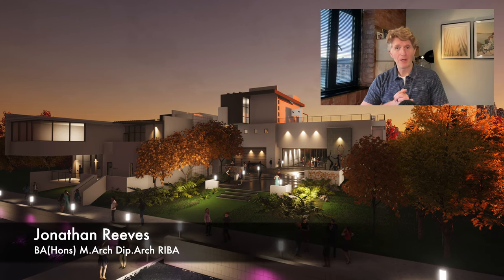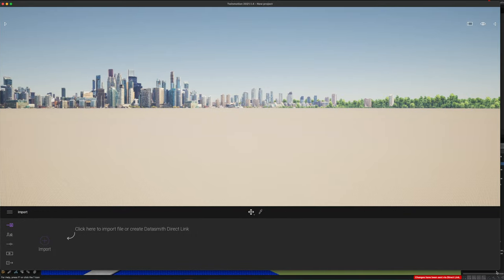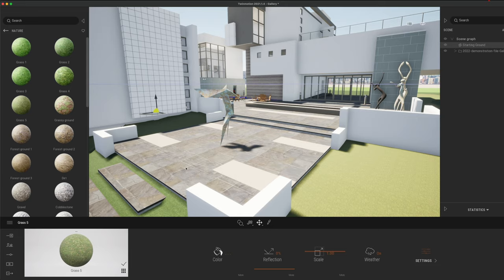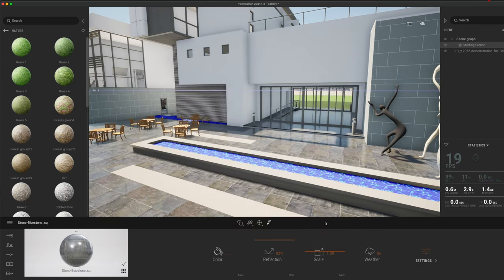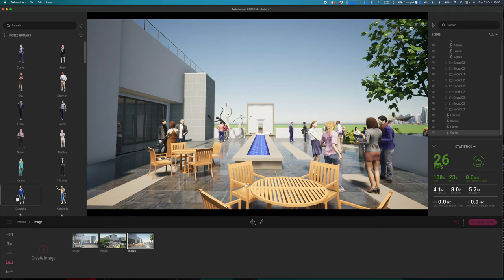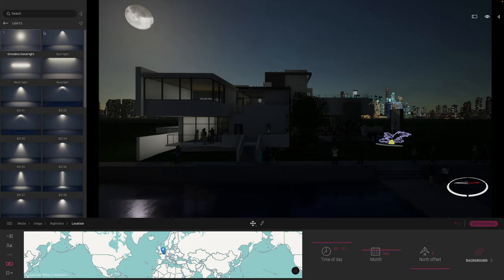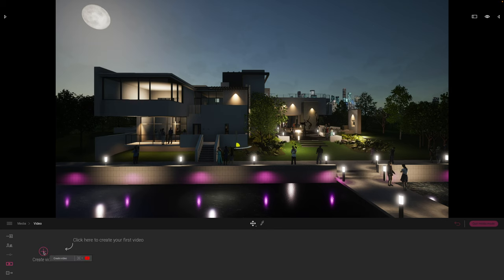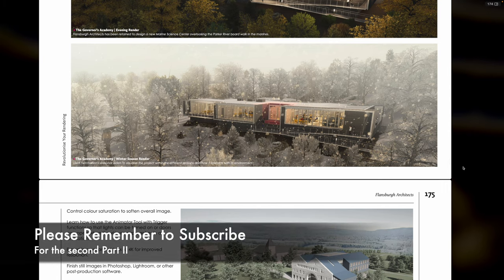Revolutionise Your Rendering with Vectorworks & Twinmotion I (4K)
Twinmotion can create stunning renderings and animations in minutes directly from your Vectorworks 3D models using the new Datasmith Direct Link in Vectorworks 2022. Twinmotion is also FREE For Vectorworks 2022 users to why not upgrade your presentations to help you win more clients!

Revolutionise Your Rendering with Vectorworks & Twinmotion I
00:00 Introduction by Jonathan Reeves (BA(Hons) M.Arch Dip.Arch RIBA)
00:42 Vectorworks 3D Tips
02:45 Vectorworks Datasmith Direct Link
07:1 Twinmotion Materials
10:45 Adding Vegetation
15:51 Adding People
18:22 Creating Images
19:07 Camera Settings
21:30 Lighting Settings
25:34 Exporting Images
27:10 Creating Videos
27:56 Updating from Vectorworks
30:25 Revolutionise Your Rendering Preview